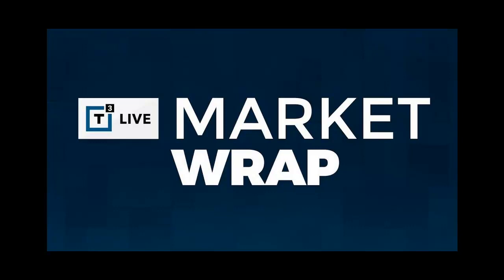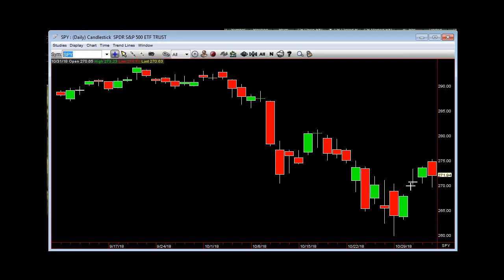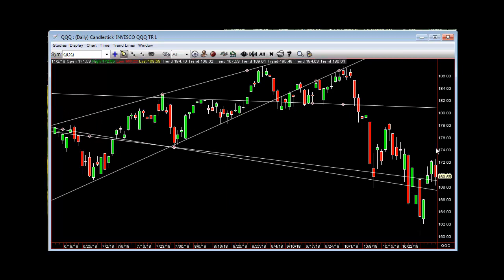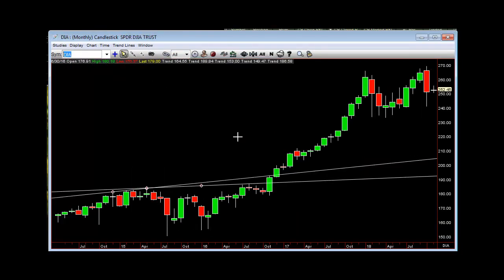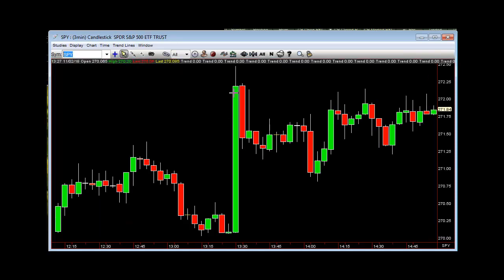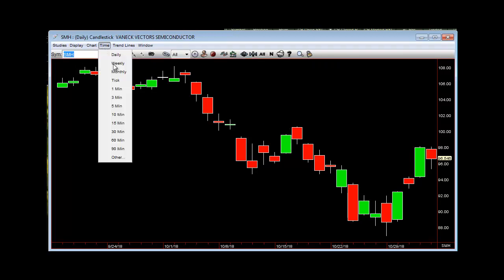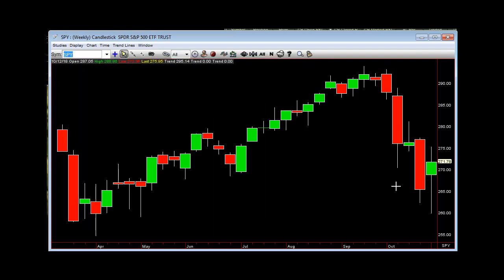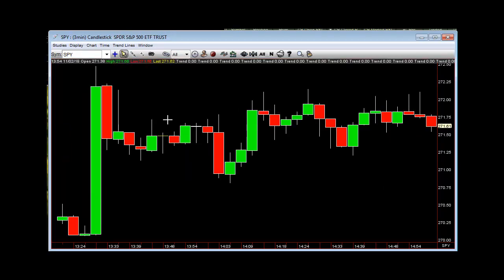T3 Live November 2nd 2018 Market wrap up